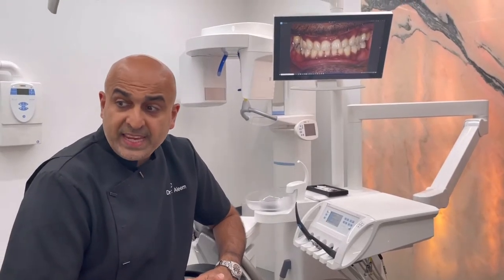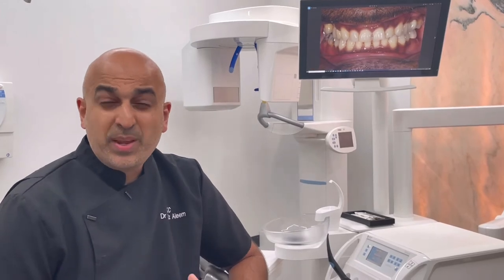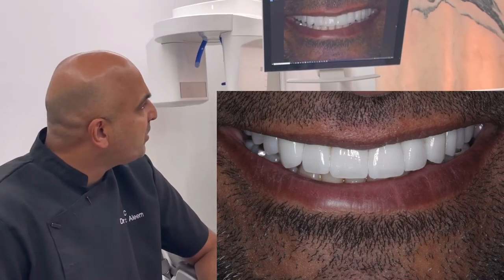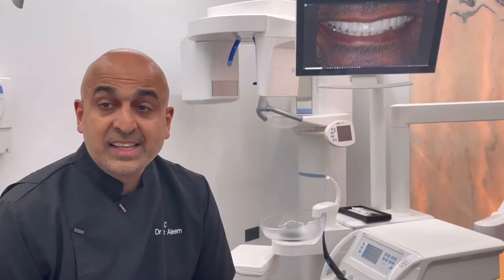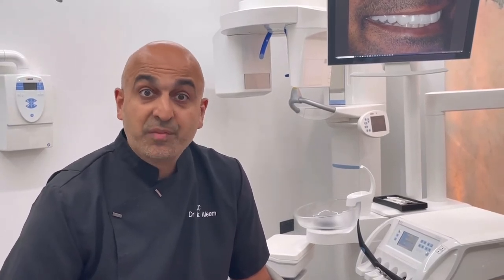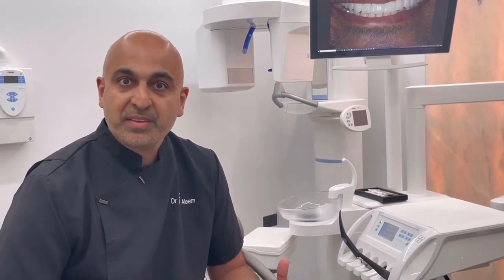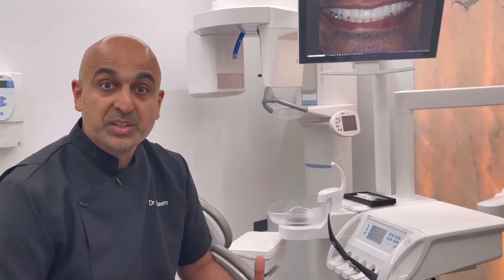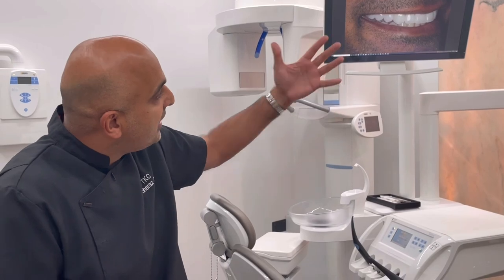Smile Design with Feldspathic Veneers, Implants and Implant Crowns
Watch Dr Aleem discussing a smile design case featuring feldspathic veneers, implants and implant crowns.